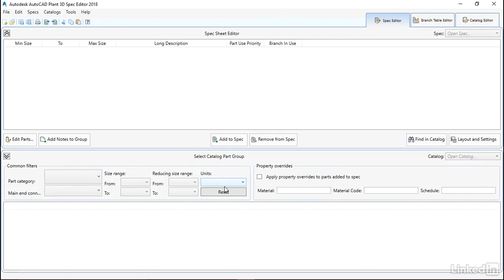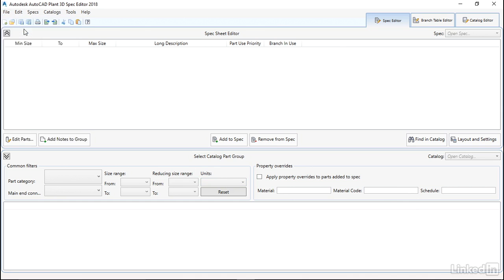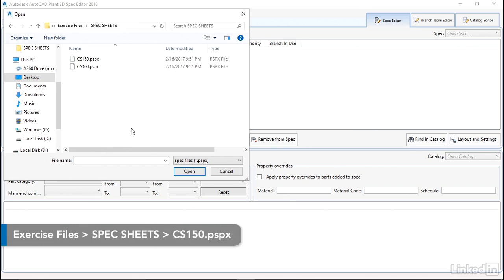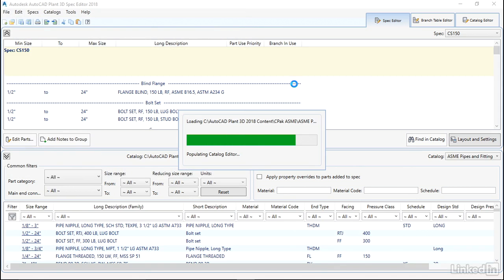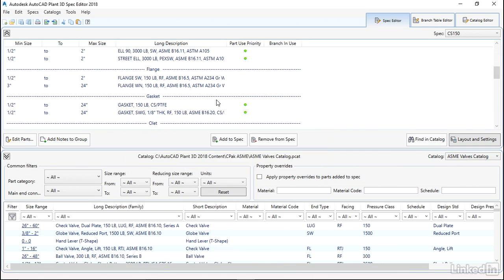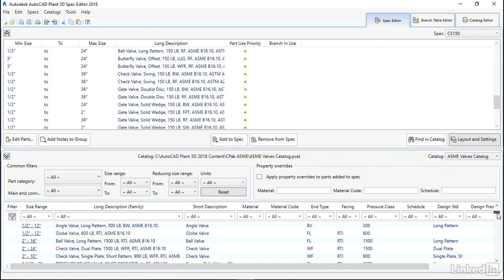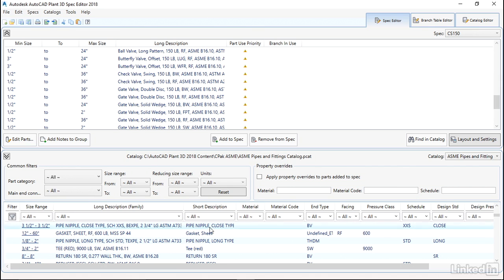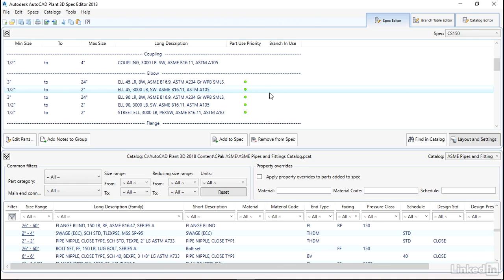005 Opening specs and catalogs